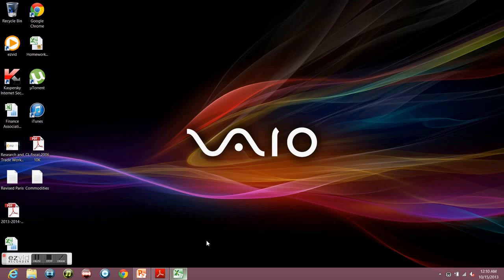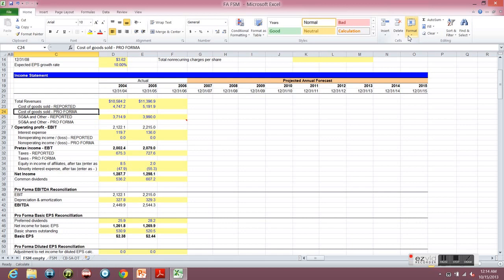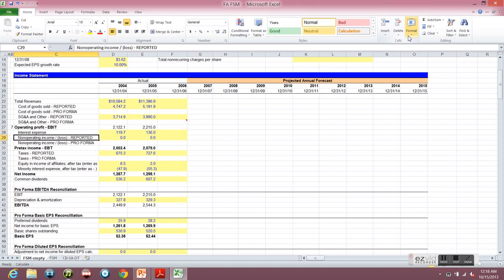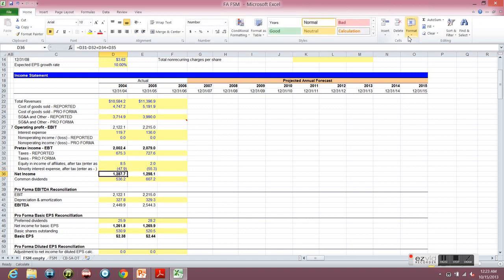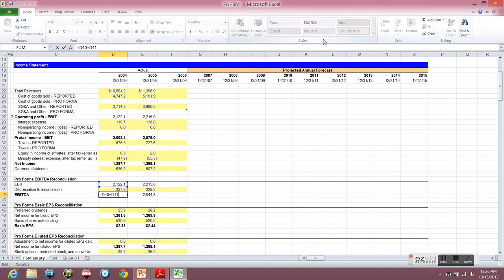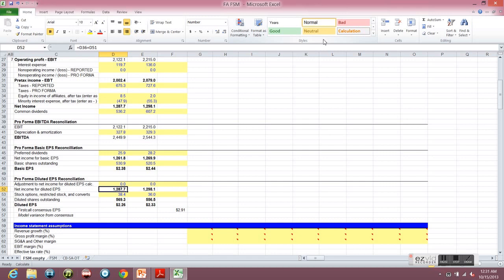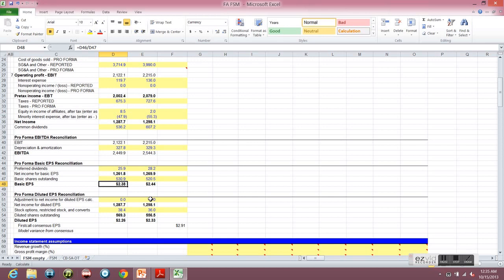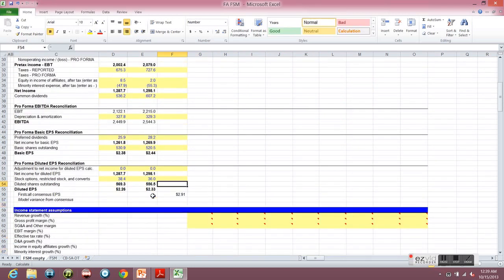Research and Trade Work Income sate Part I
In this partiulcar video, w go voer the income portion of the financial statement model.